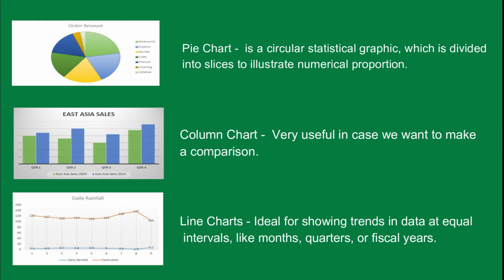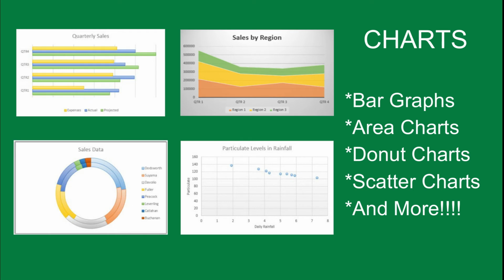My Excel Power: Intro to Excel Charts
This series will review the most common charts  in MS Excel. We will provide a demostration of each chart to solidify your understanding.

We will review the following charts in this series.

Area Charts and Line Charts
Bar and Column Charts
Pie and Donut Charts
Histogram and Pareto Charts

Section Eleven - Excel Charts
*Complete as part of section eleven and be sure to checkout the section reference guide.

Section Eleven Playlist includes
1. My Excel Power: Intro Excel Charts
2. My Excel Power: Insert a Chart & Review Chart Elements
3. My Excel Power: Chart Formatting Options
4. My Excel Power: Update/Change a Existing Chart
5. My Excel Power: Bar and Column Charts
6. My Excel Power: Line Charts
7. My Excel Power: Area Charts
8. My Excel Power: Histogram and Pareto Charts
9. My Excel Power: Pie and Donut Charts